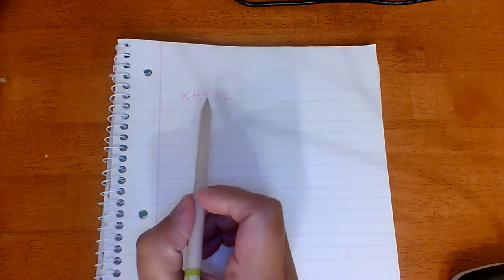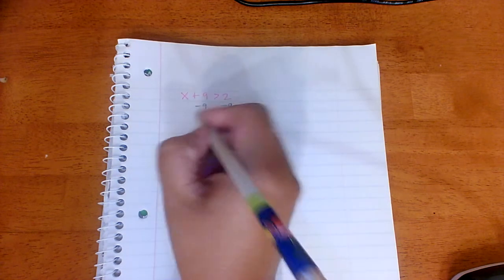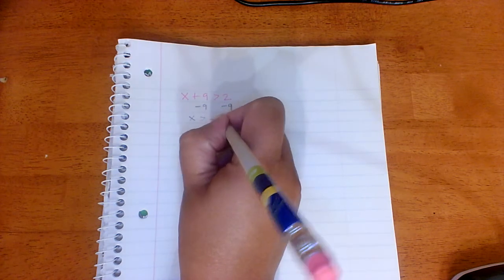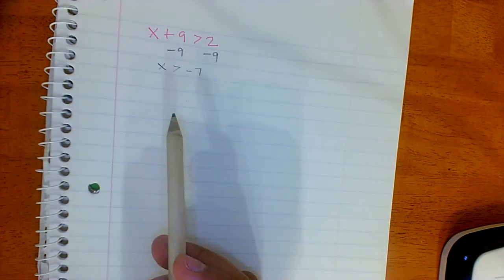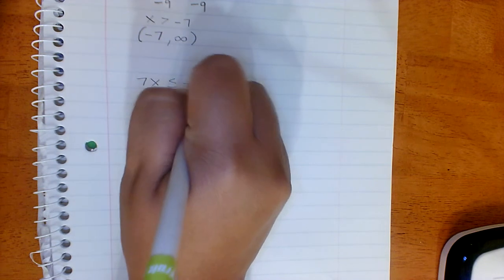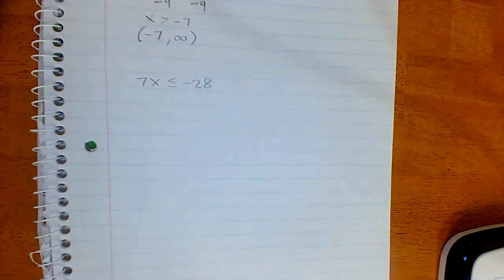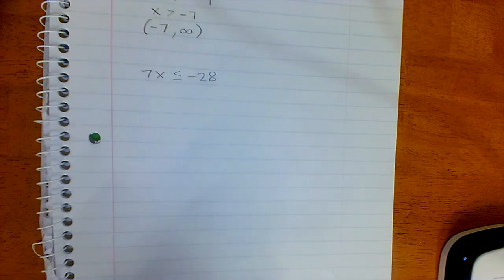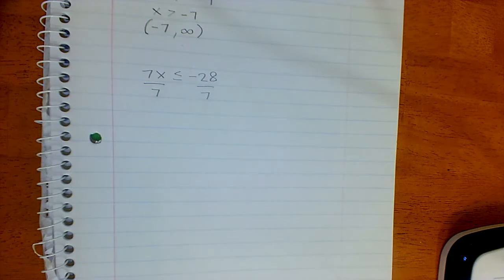Solving Linear Inequalities